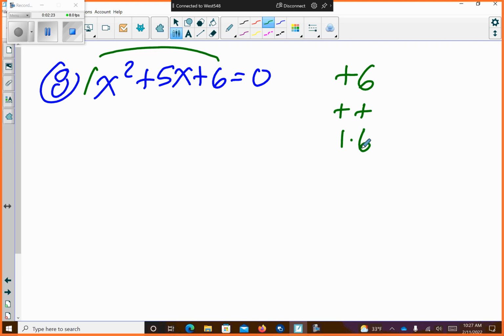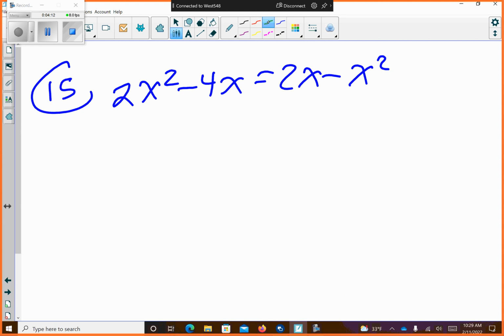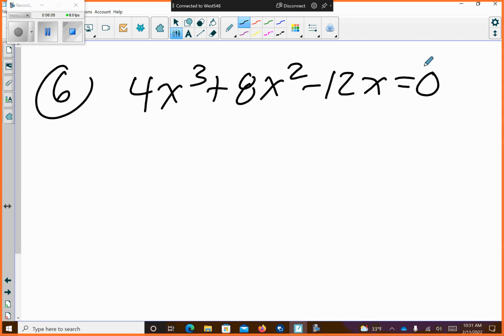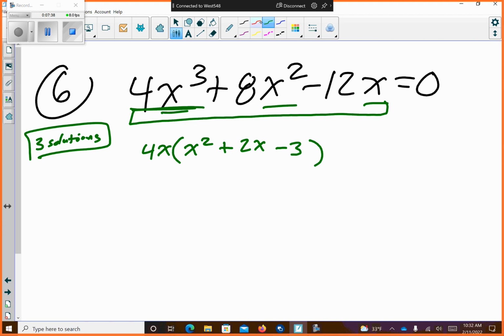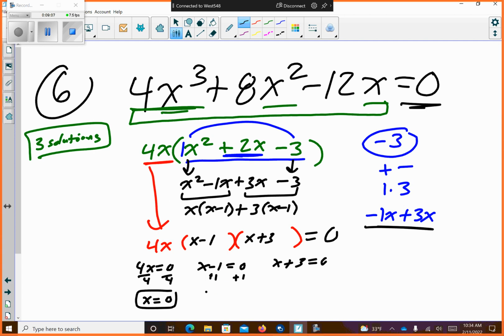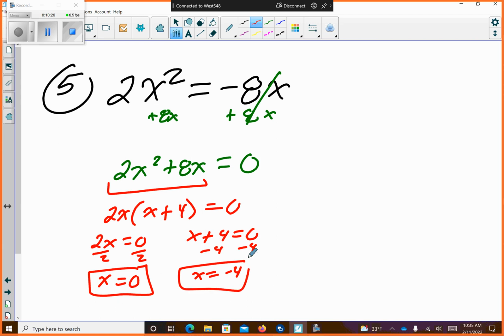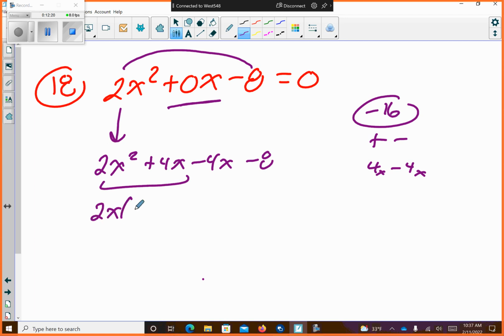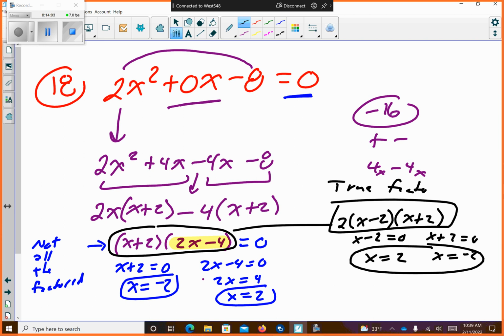cp alg 1 Feb 11 2022